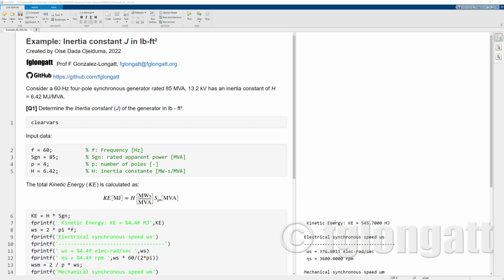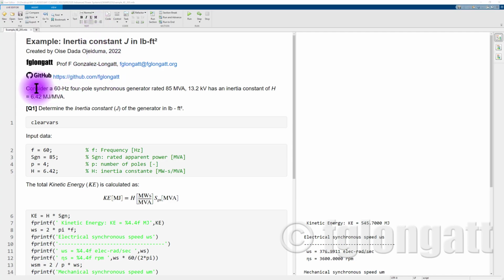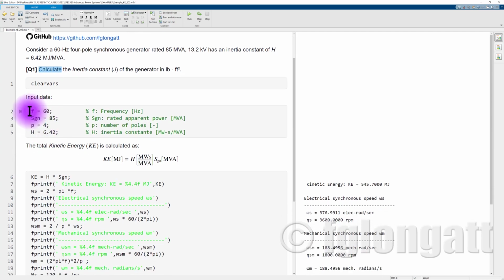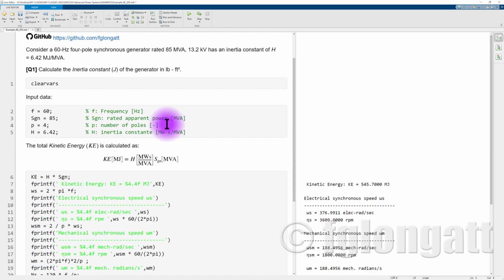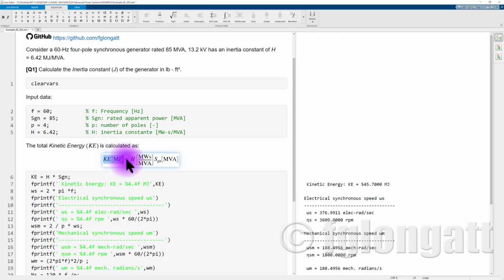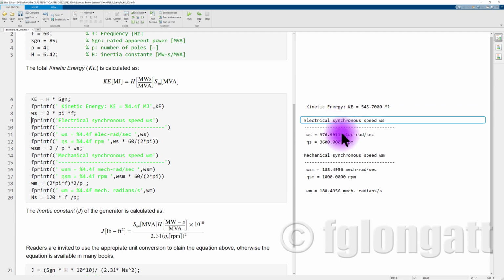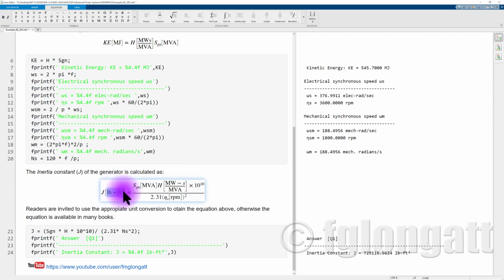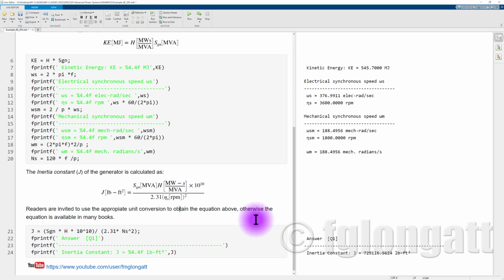Created and solved Power systems & Grid stability problems using Matlab Live script part 1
Example: Inertia constant J in lb-ft² -Example_KE_205.mlx
Created and solved Power systems & Grid stability problems such as rotor angle, voltage, and frequency stability using Matlab Live script.